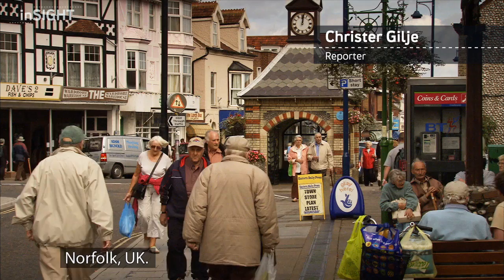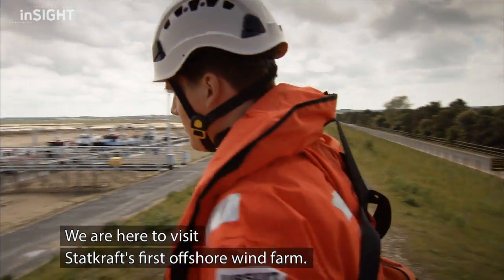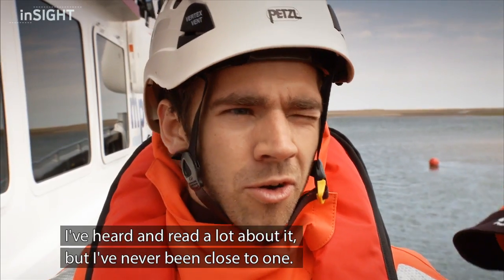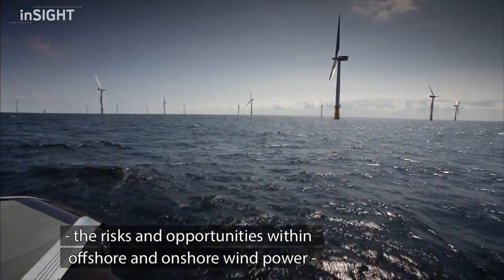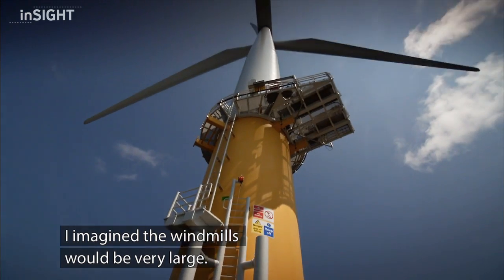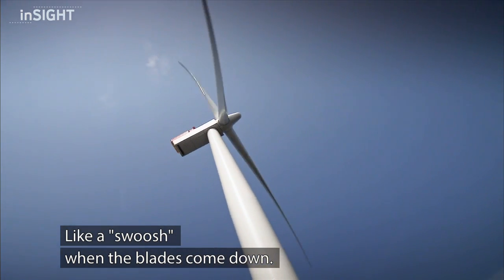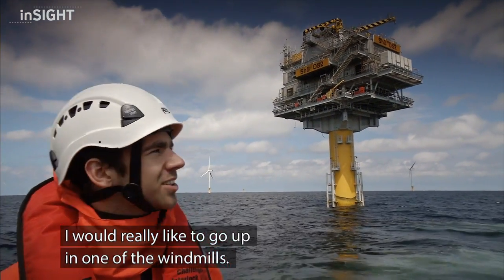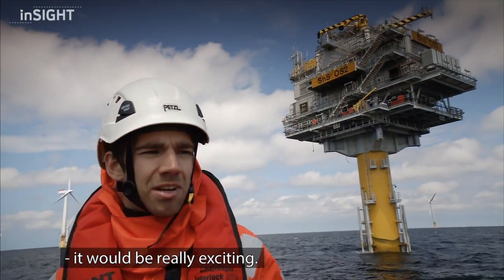Sheringham Shoal, UK - Summer project on Statkrafts first offshore wind farm.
The wind farm opend in Septemer 2012 and consist of 88 wind turbines with a combined capacity of 318 MW. This diamond-shaped wind farm covers approx. 35 square kilometres, and is a cooperation between by Statkraft and Statoil.